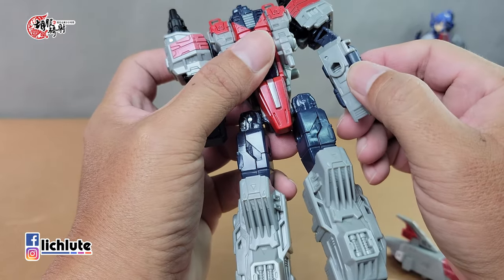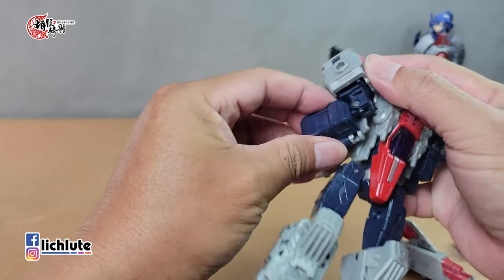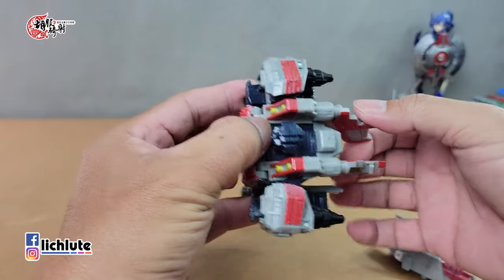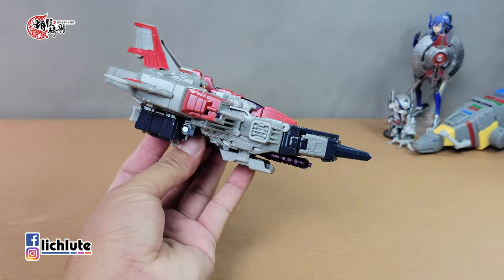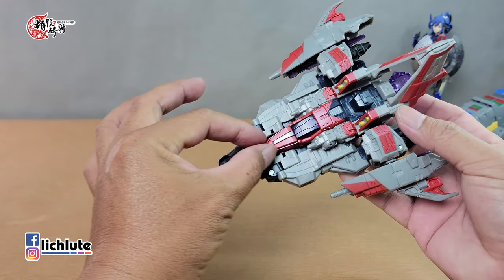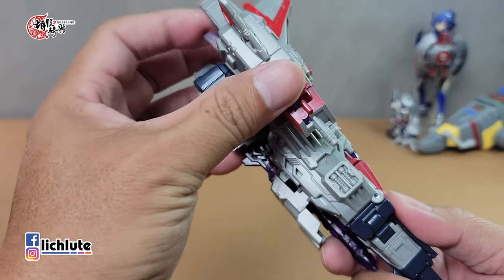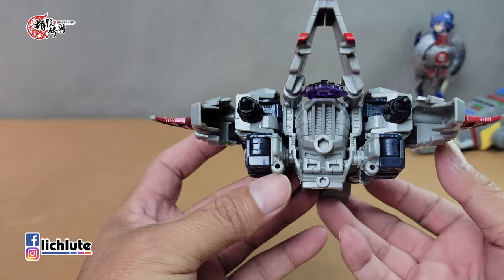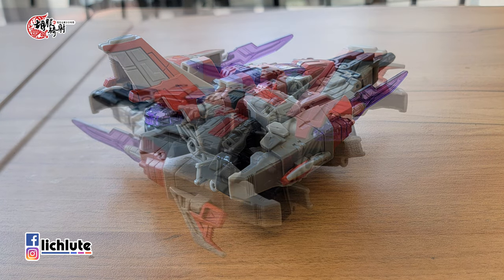胡服騎射的變形金剛分享時間 1838集 傳世 銀河之力 天王星 Transformers LEGACY United CYBERTRON UNIVERSE Voyager STARSCREAM